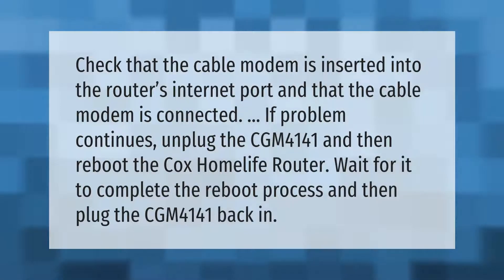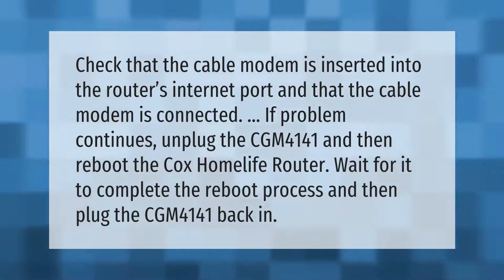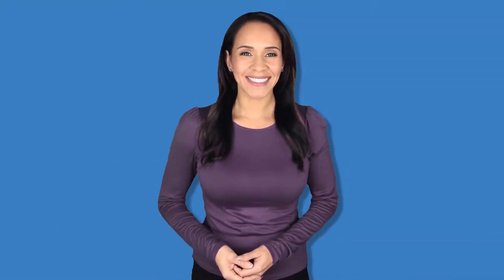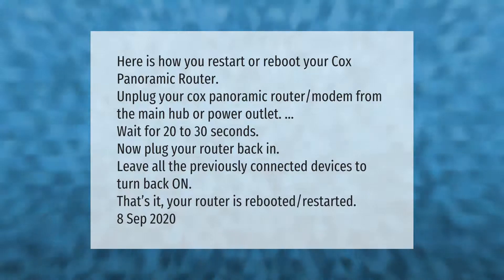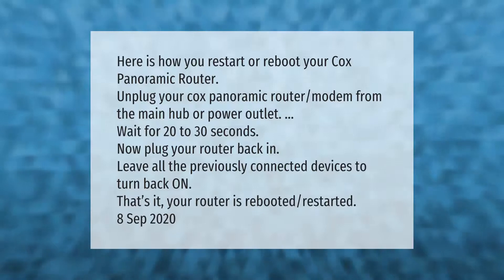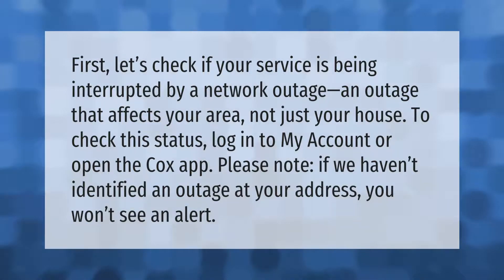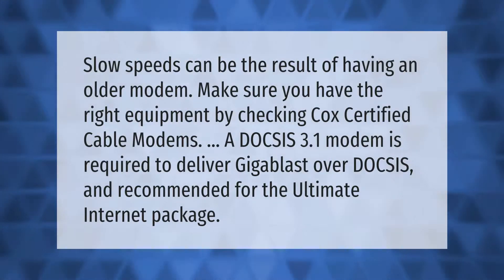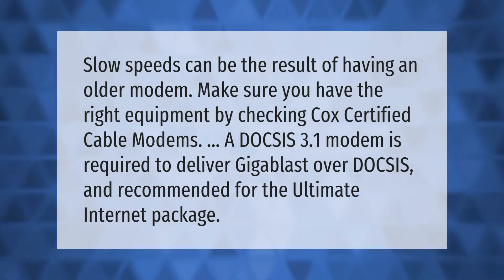Why is my Cox router not working?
00:00 - Why is my Cox router not working?
00:40 - How do I reboot my Cox router?
01:16 - How do I know if my Cox Internet is down?
01:46 - Why is my internet so slow Cox?

Laura S. Harris (2021, April 8.) Why is my Cox router not working?
    AskAbout.video/articles/Why-is-my-Cox-router-not-working-235213